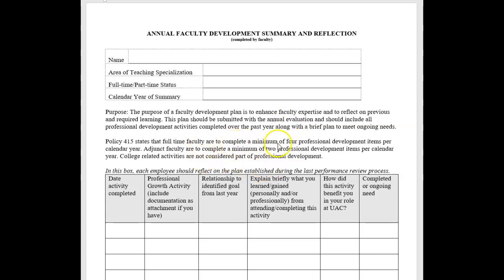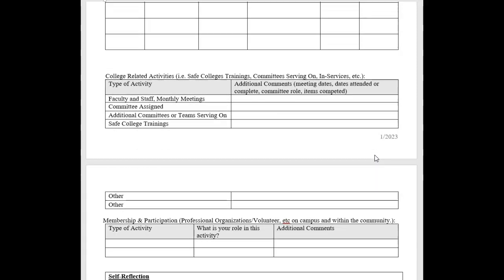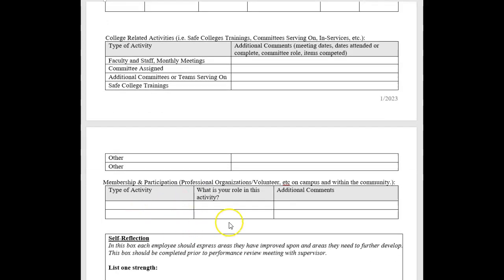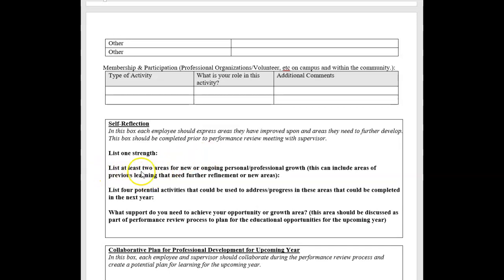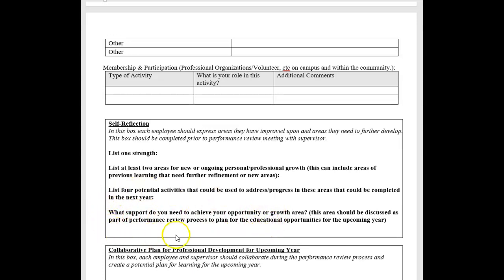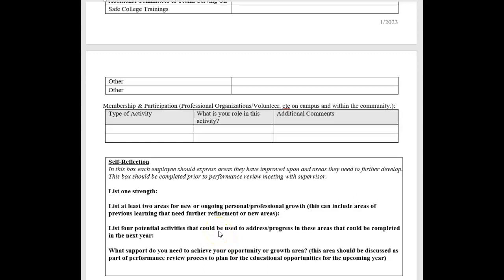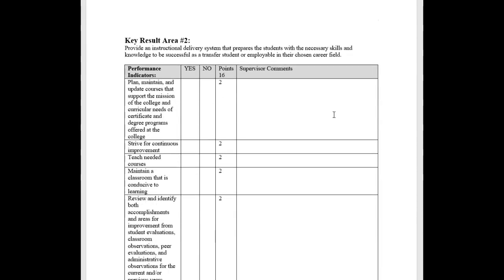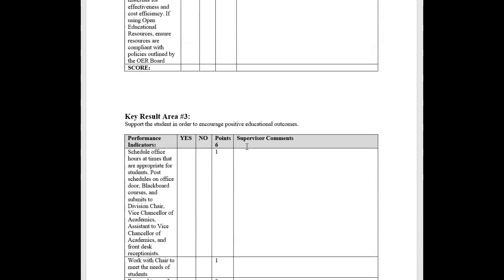Annual Evaluation Information